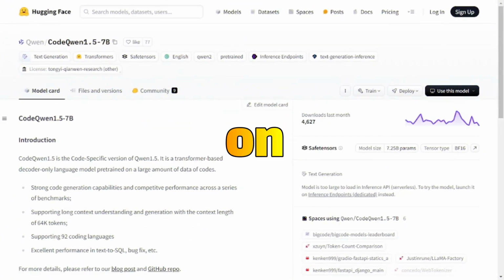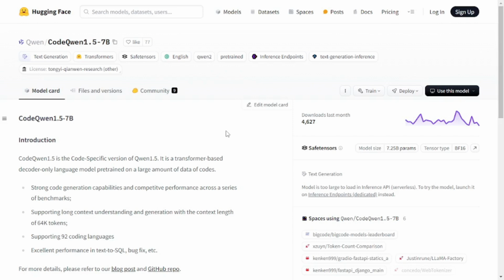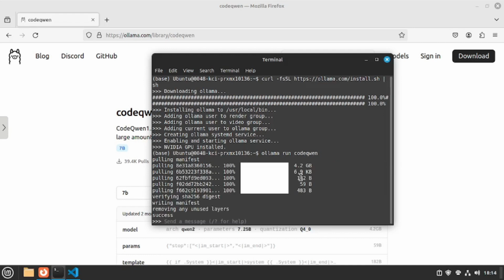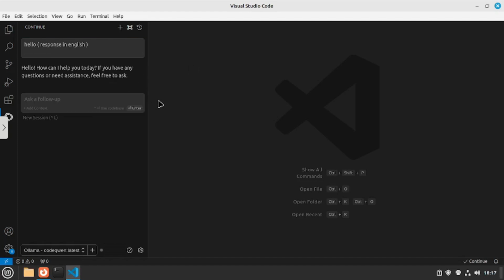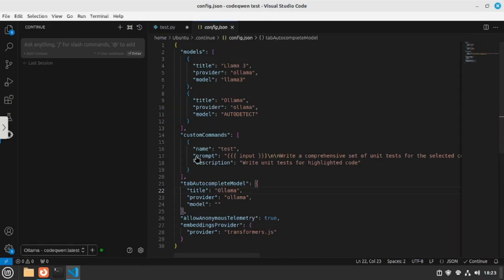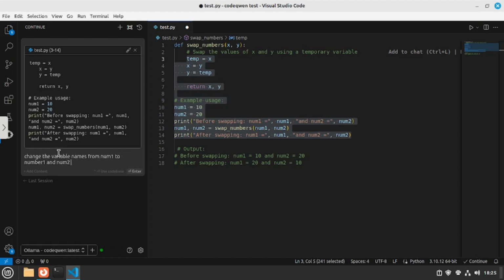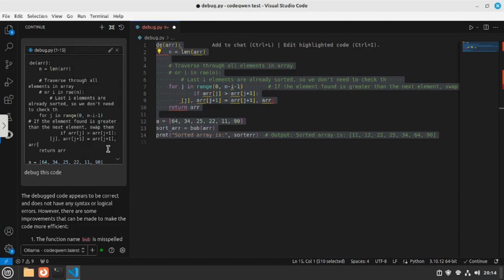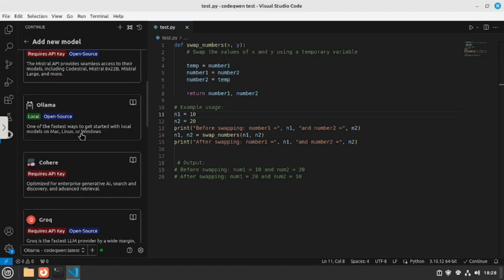OpenSource FREE AI Code Generator CodeQwen (Local Install)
We will be installing  CodeQwen LLM on our local machine which support 92-coding languages along with Continue.dev the leading open-source AI code assistant. You can connect any models and any context to build custom autocomplete and chat experiences inside the IDE. This setup will give you a very strong AI Pair Programming toolkit for your projects.